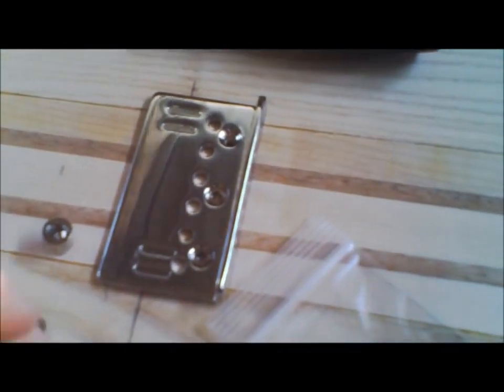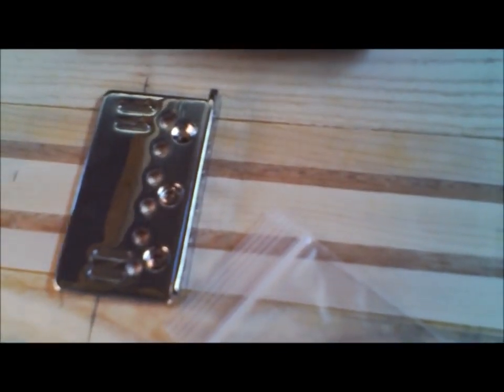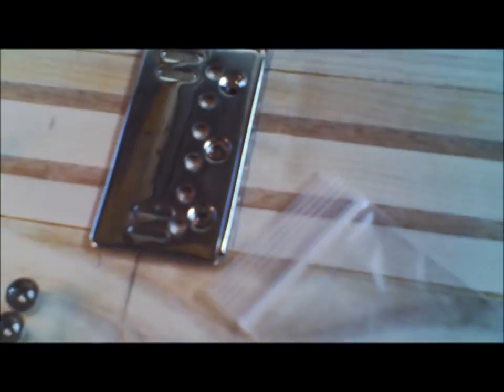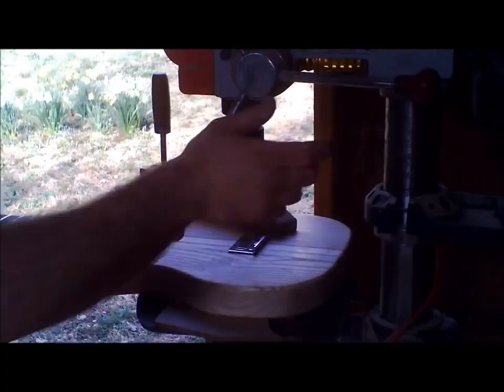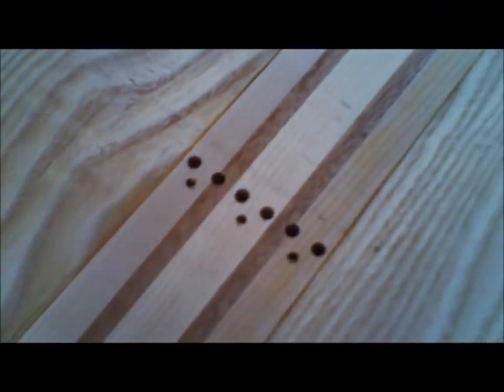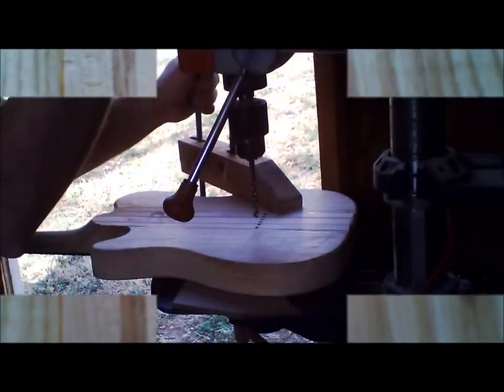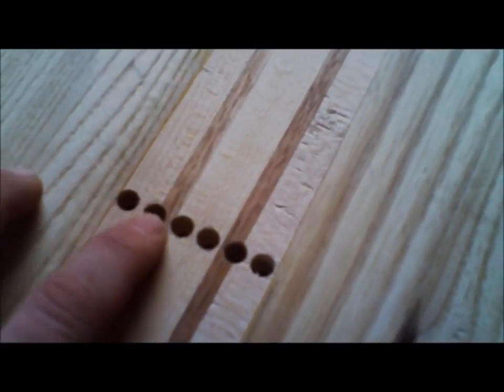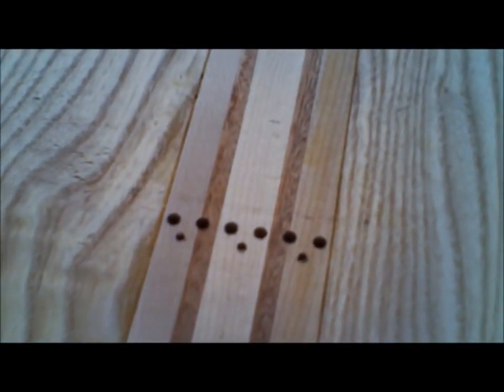Andrew Allan Guitars drilling thru string holes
SEND ME STUFF
Renegade Garage

AMAZON LINKS
Porter Cable 1/2 Electric Impact
Heavy Duty Ball Joint Removal Kit
Pickle Fork Set
American Flag Cowboy Hat
Hobart Handler 140
Multi Fuction Welder Pliers
LED Trailer Light Kit